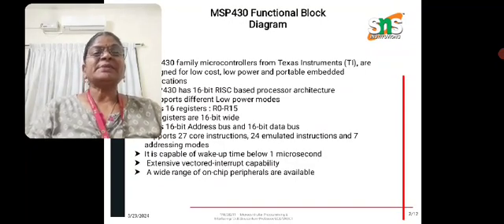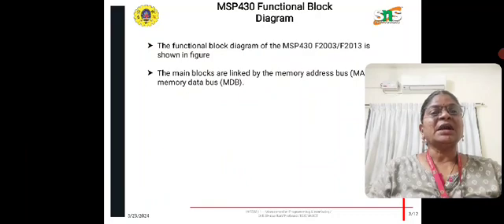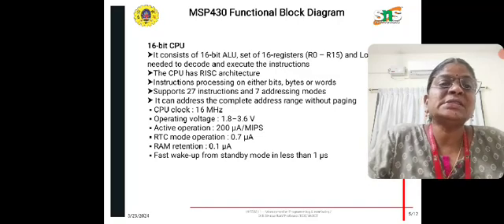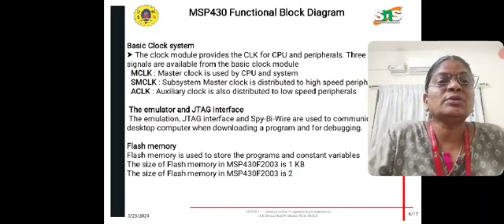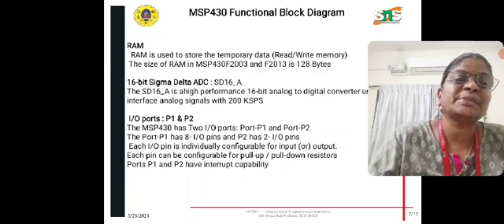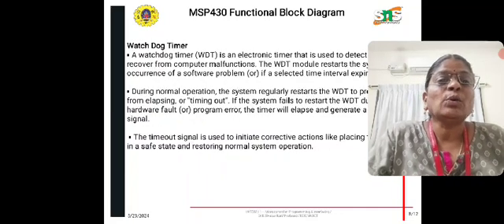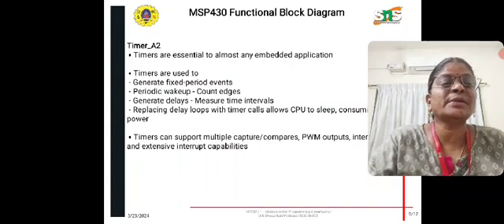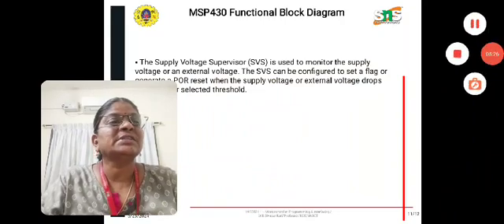MSP430 Functional Block Diagram